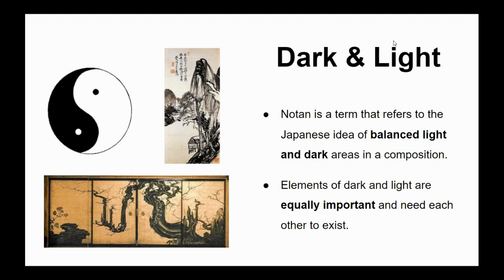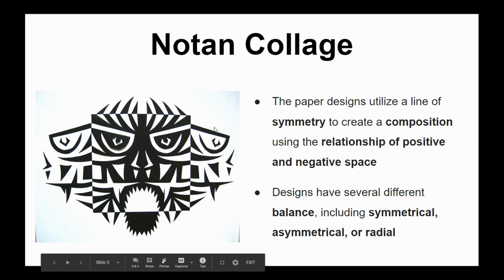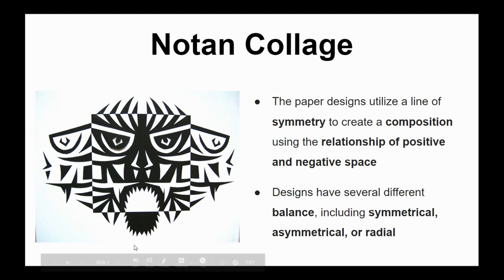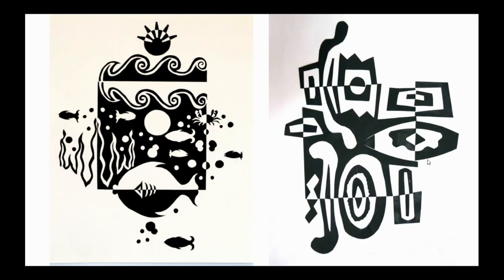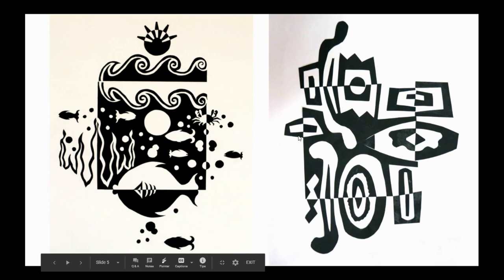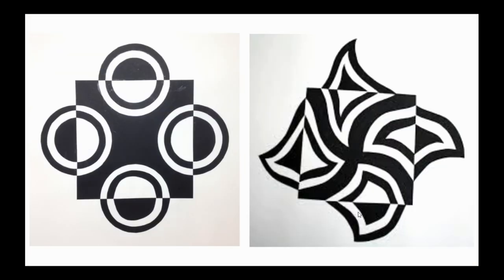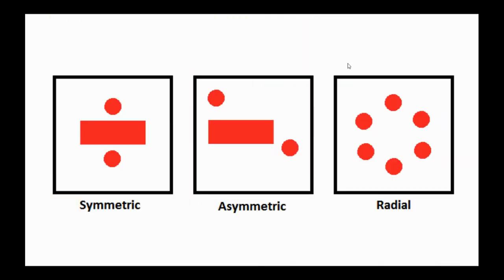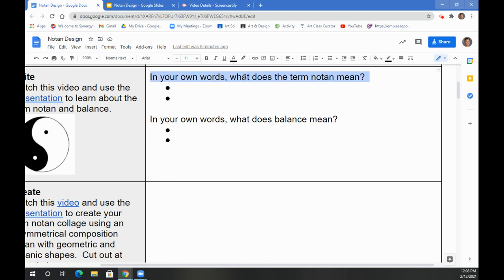Untitled: Feb 12, 2021 12:08 PM